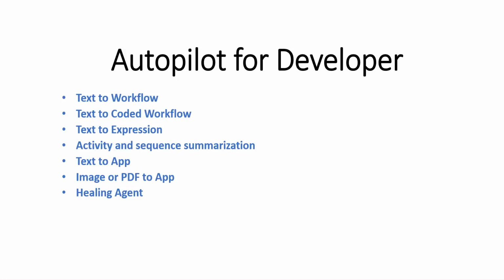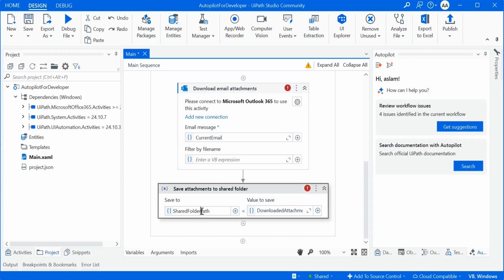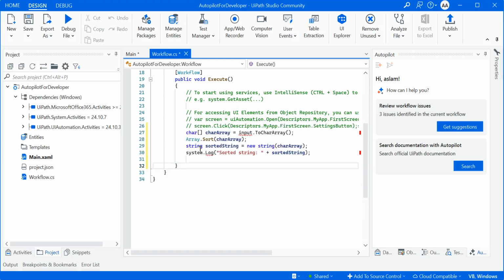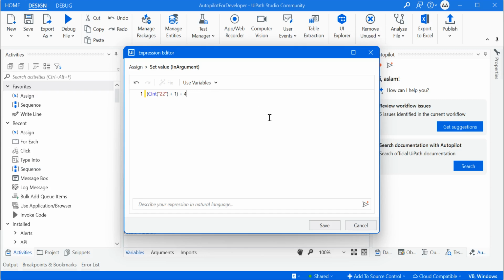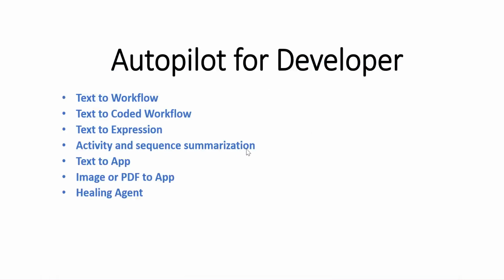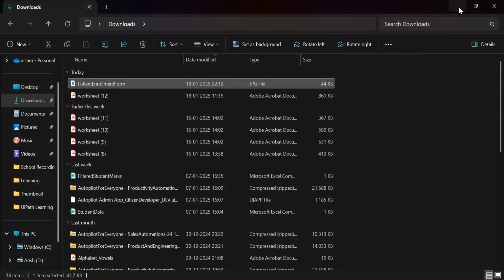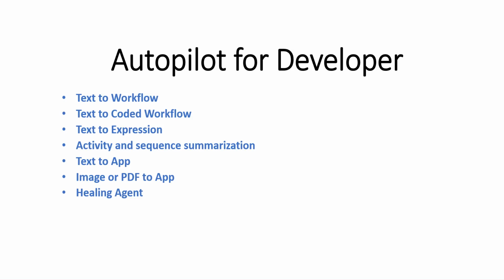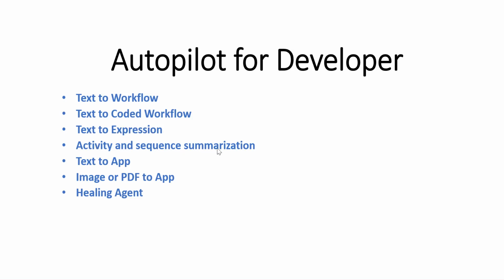7-UiPath Autopilot for Developer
This Video will help UiPath developer to understand the feature of UiPath Autopilot for developer.
will covered below topic :-
1-Text to Workflow
2-Text to Coded Workflow
3-Text to Expression and auto Fix syntax
4-Text to App
5-Image or PDF to App
6-Healing Agent